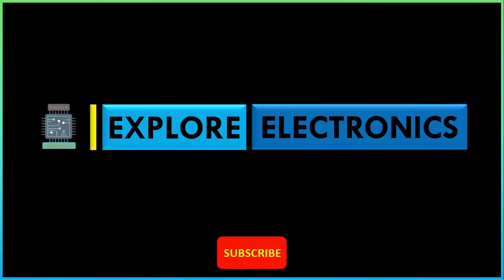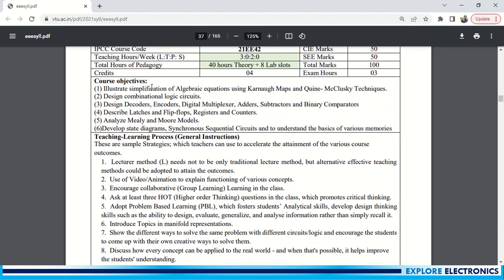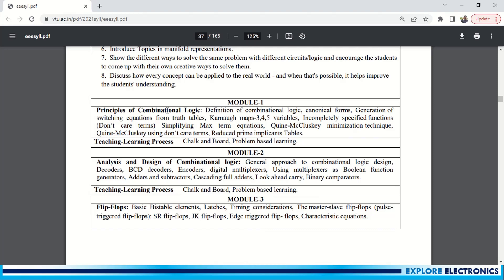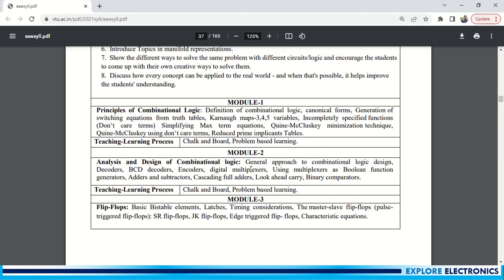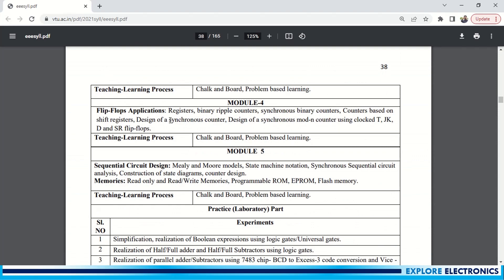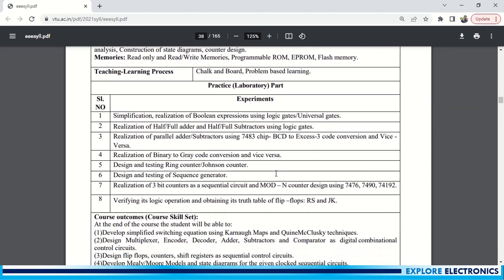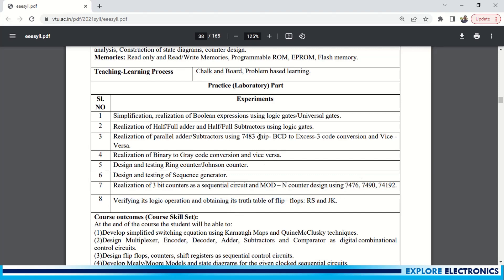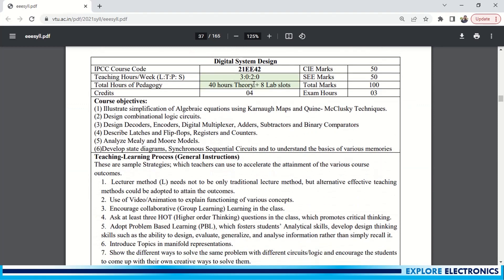Digital System Design | 21EE42 | 4th sem VTU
Digital System Design EEE

👉☑ Watched the video!
👉☐ Liked?